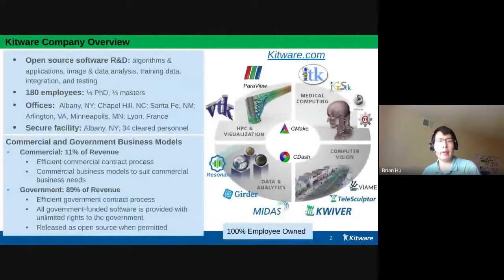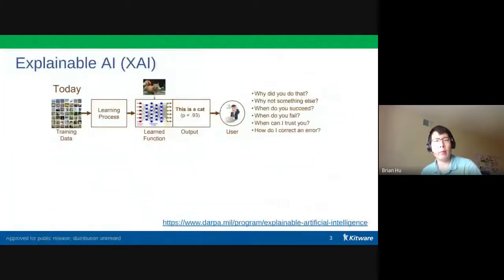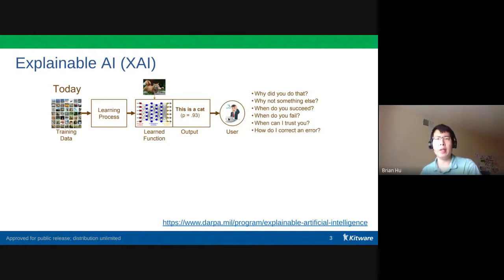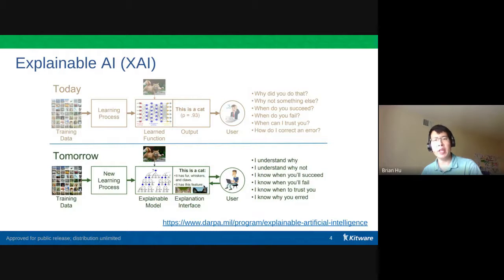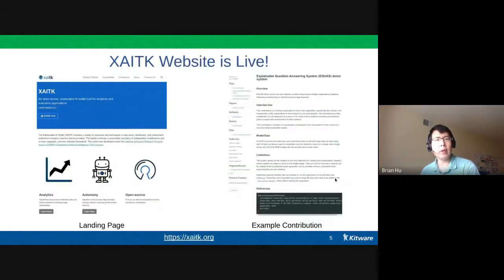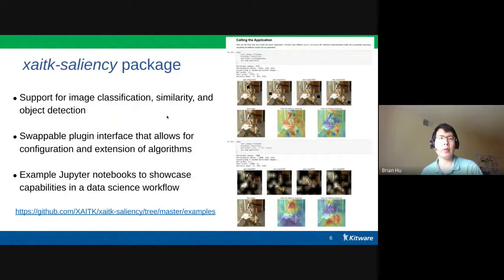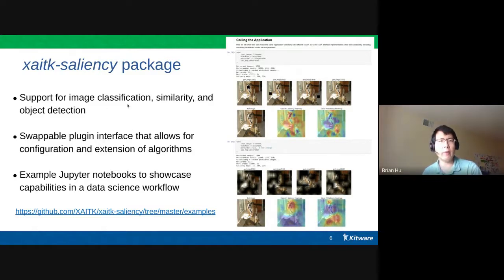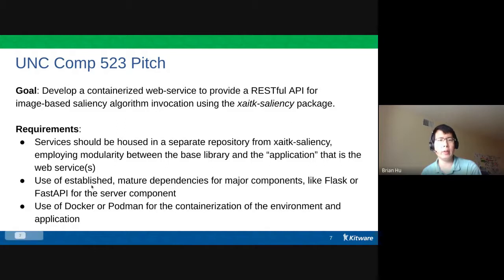UNC COMP 523 Pitch - The Explainable AI Toolkit (XAITK)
We are developing an open-source explainable AI toolkit (XAITK), which serves as a collection of resources and tools for explaining and interpreting "black-box" machine learning models. Specifically, we have created the xaitk-saliency Python package, which generates visual saliency maps to help reveal what a model pays attention to when it makes its predictions.